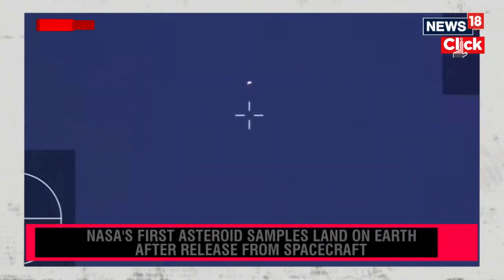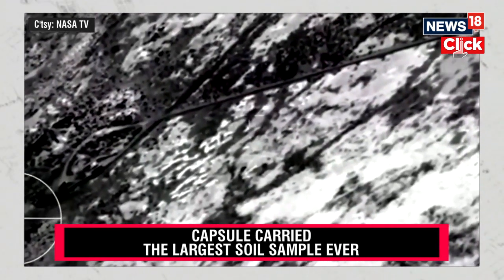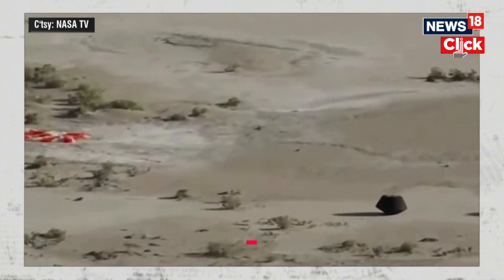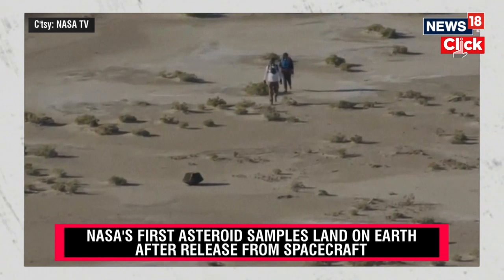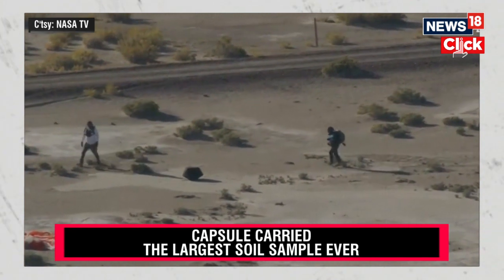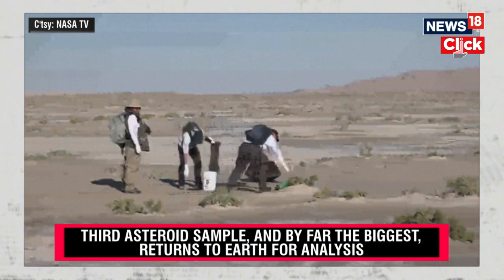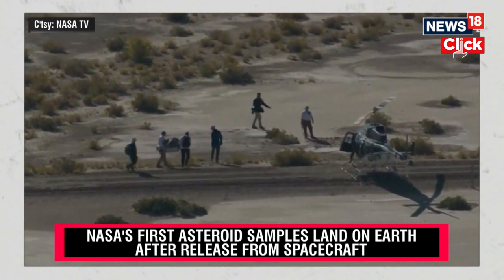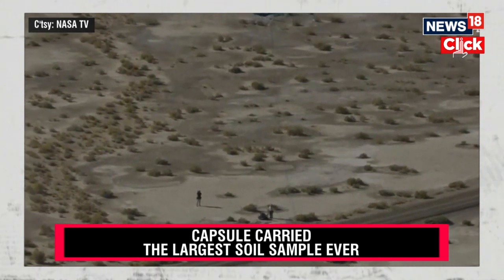NASA Asteroid 2023 | NASA’s First Asteroid Samples Land On Earth After Release From Spacecraft |N18V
NASA's first asteroid samples fetched from deep space parachuted into the Utah desert Sunday to cap a seven-year journey. In a flyby of Earth, the Osiris-Rex spacecraft released the sample capsule from 63,000 miles (100,000 kilometers) out.

n18oc_world